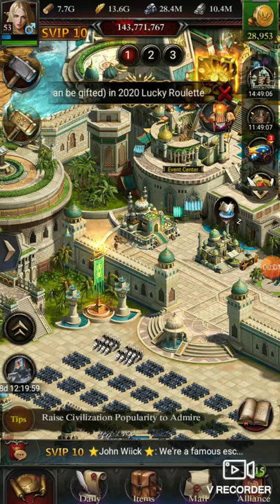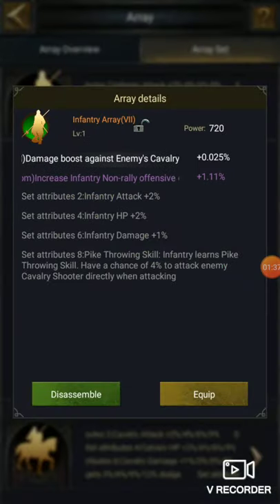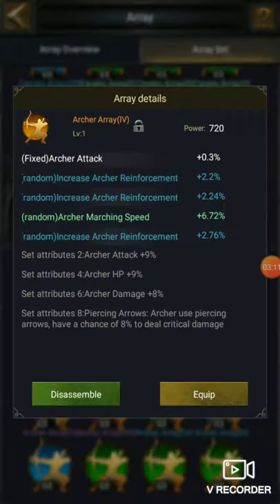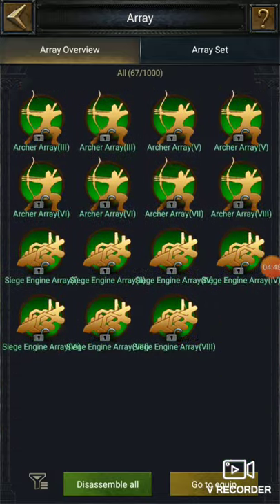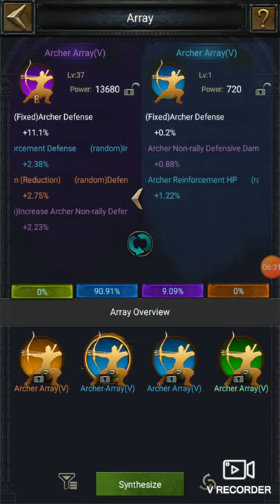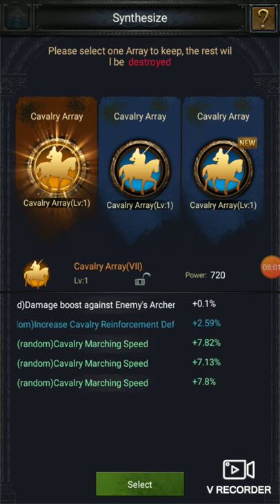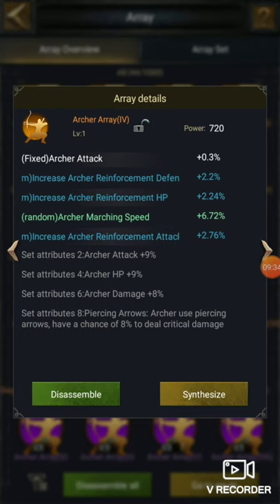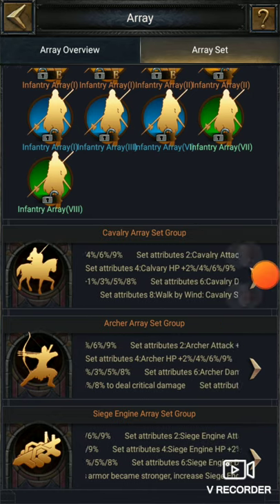Clash of kings 2020 :- Array synthesis | Brand new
This is brand new Array synthesis system and much more for array. Watch the complete video for final conclusion.

All music are from youtube music library